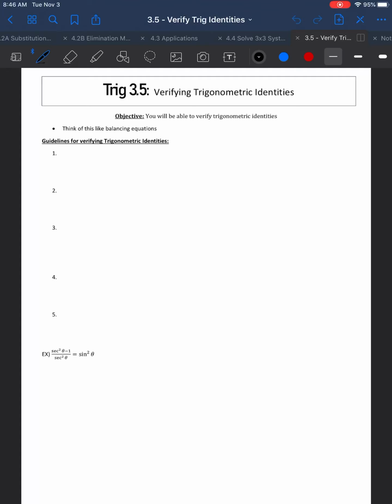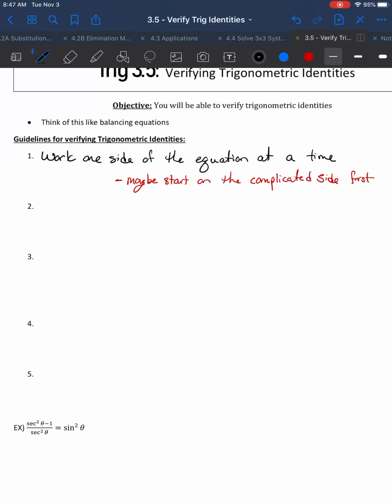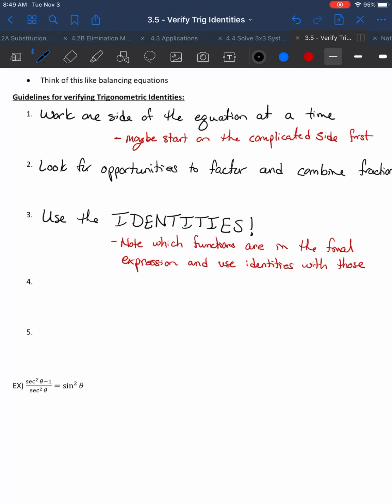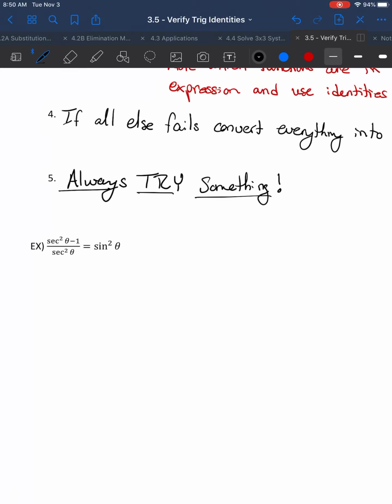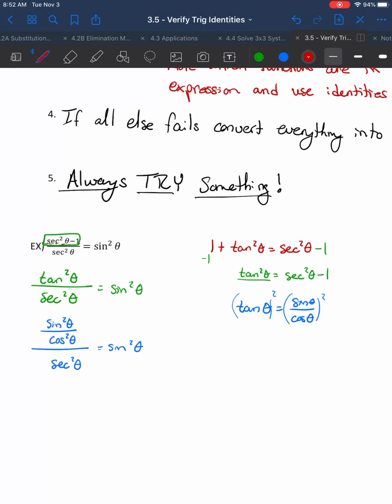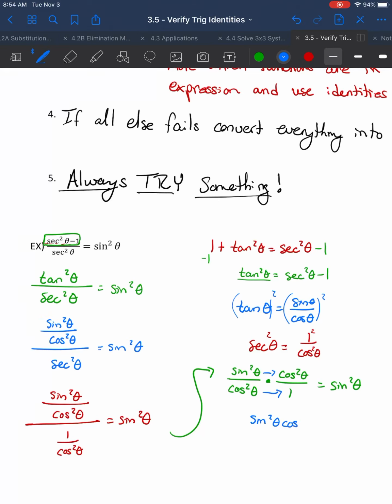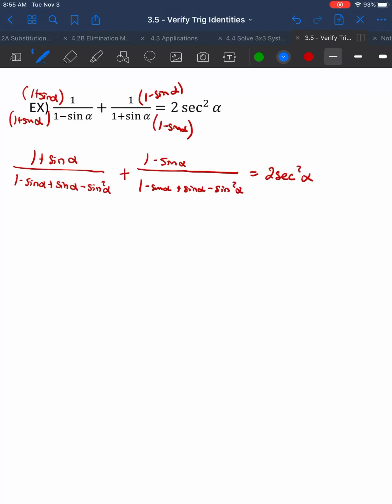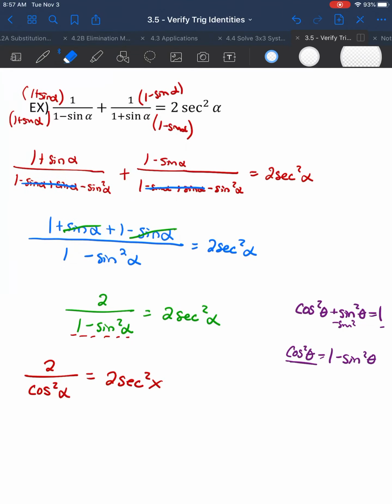Trig 3.5 (part 1) instructional video